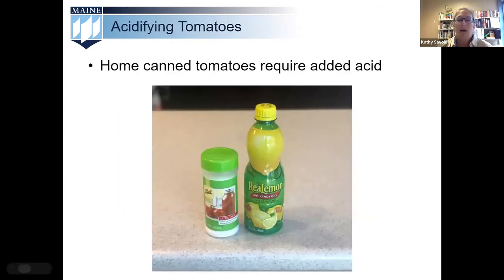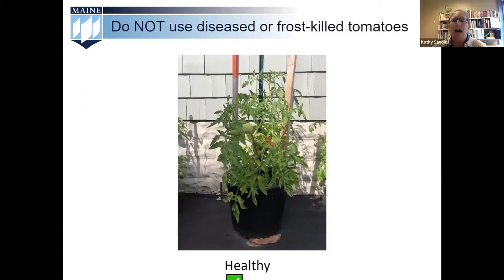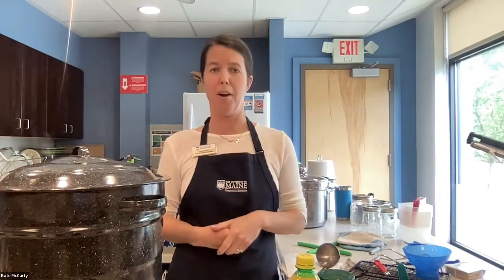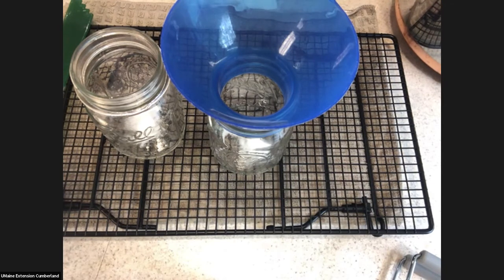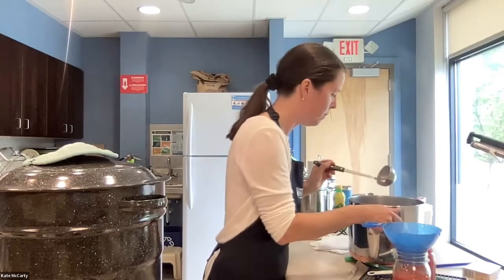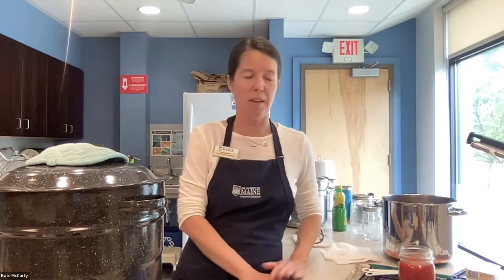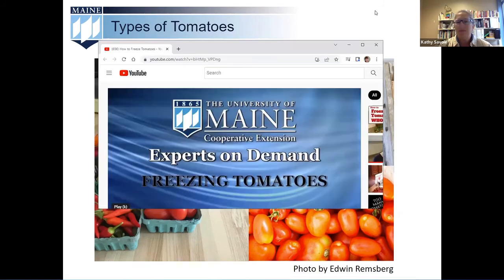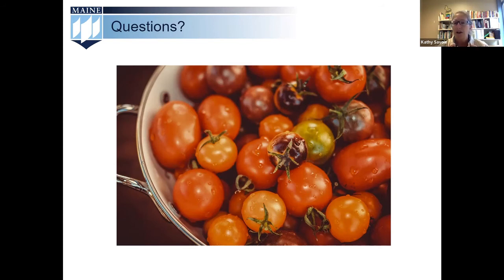UMaine Extension Preserving the Maine Harvest: Canning and Freezing Tomatoes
University of Maine Cooperative Extension educator Kathy Savoie, food systems professional Kate McCarty, and food systems community education assistant Laurie Bowen help present, demonstrate and discuss how to safely can and freeze fresh tomatoes.